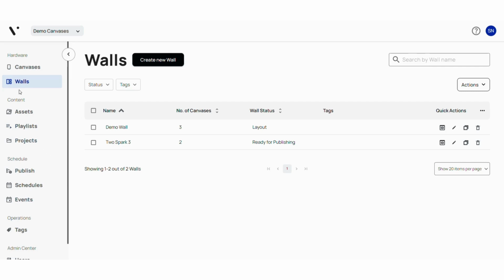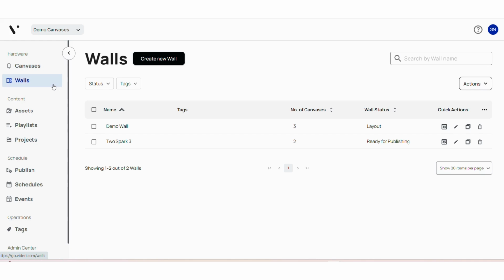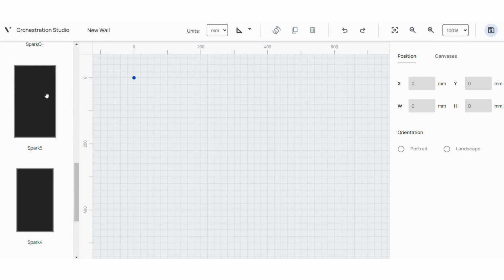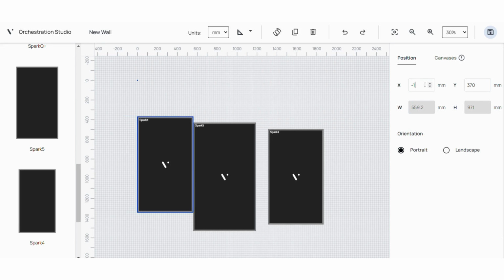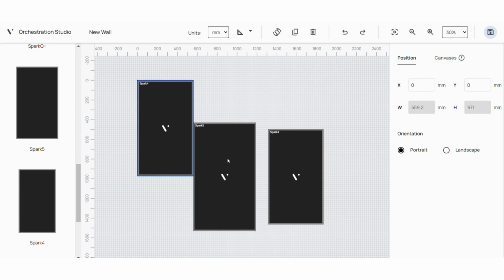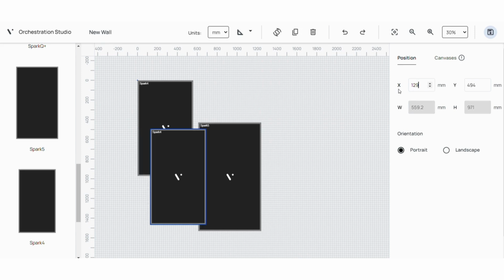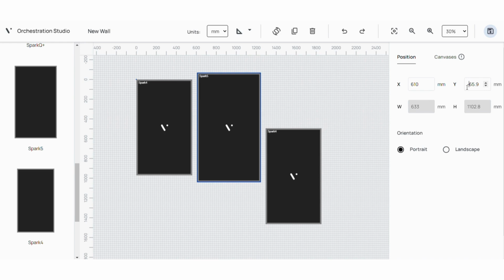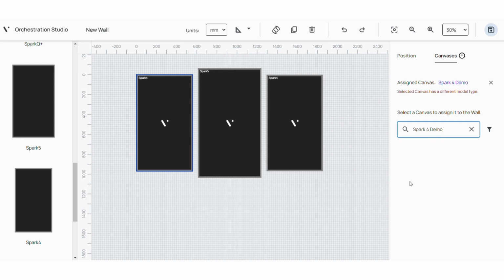Portal3 Module 5 Creating & Managing a Wall